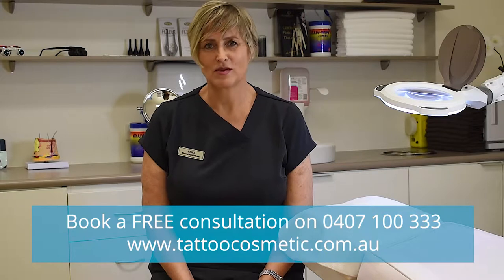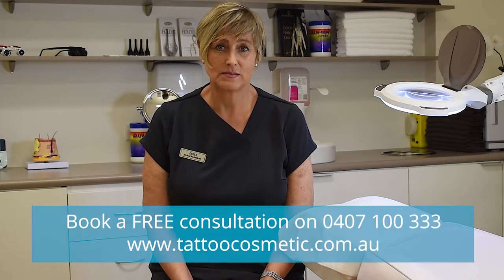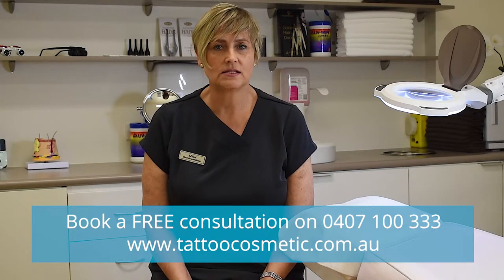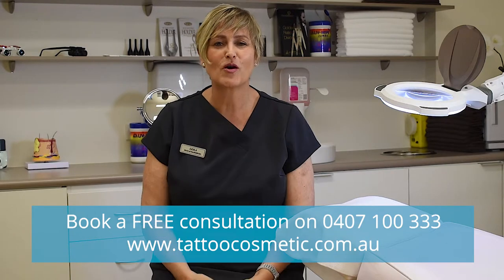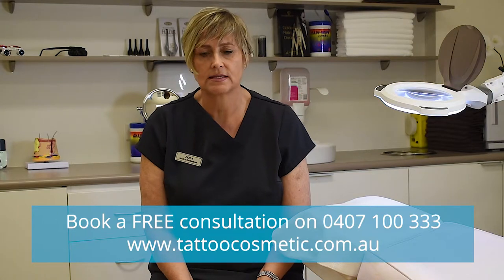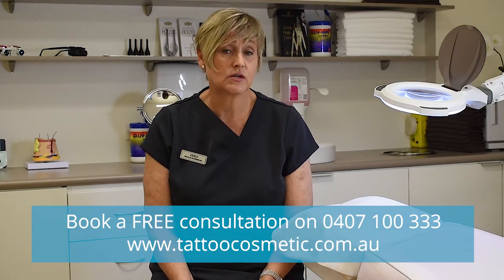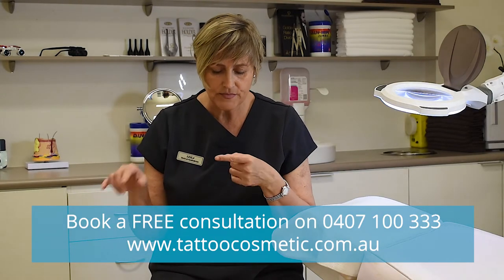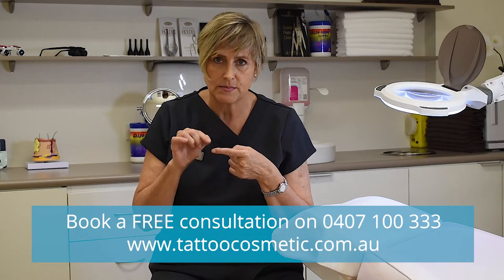Spider Veins and Diathermy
In this video, I will explain what are spider veins and how diathermy can treat spider veins.